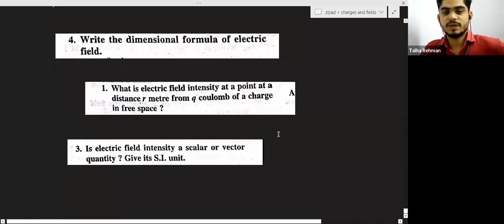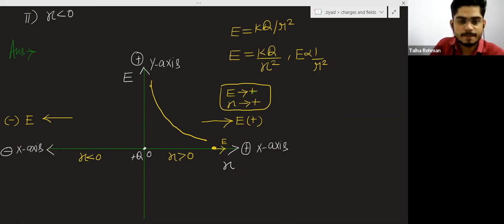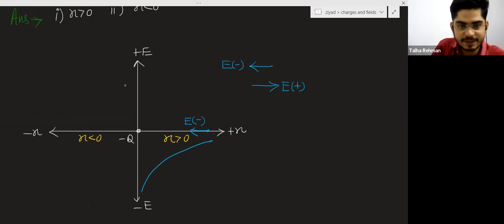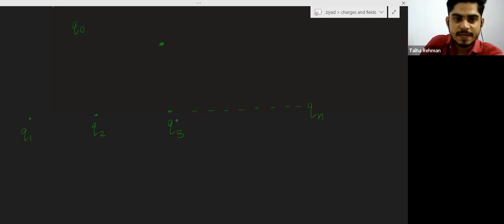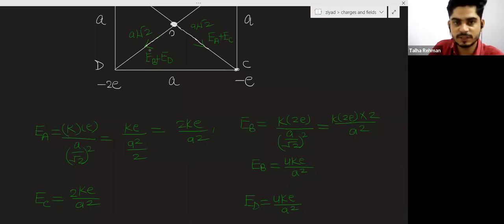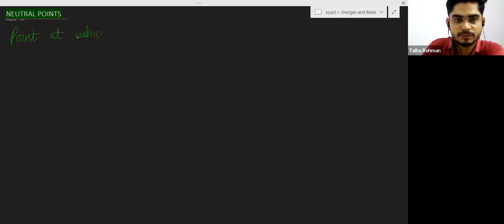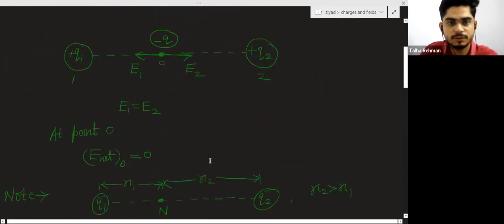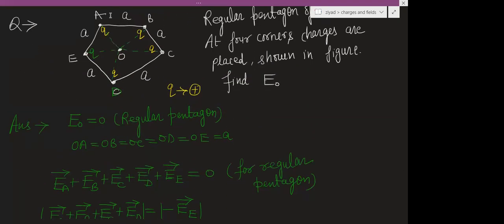Learnivio | Electric Field and Charges | Lect 6 | Ziyad | 27-08-2022